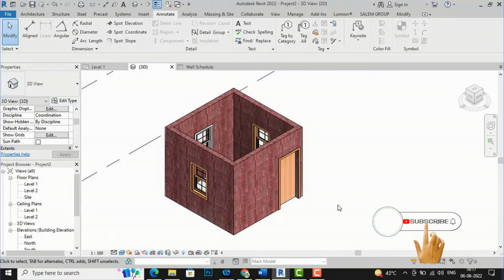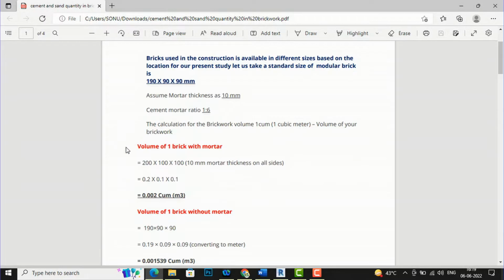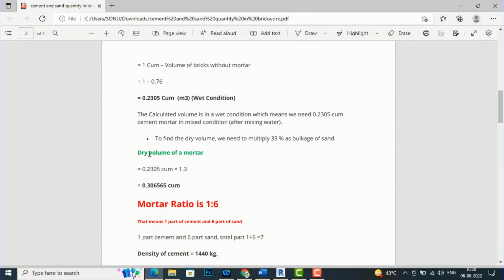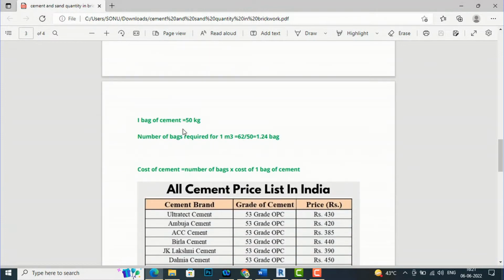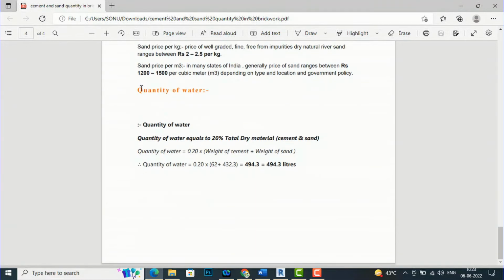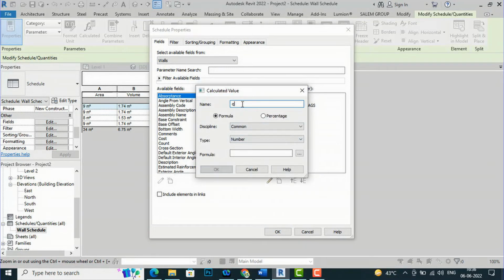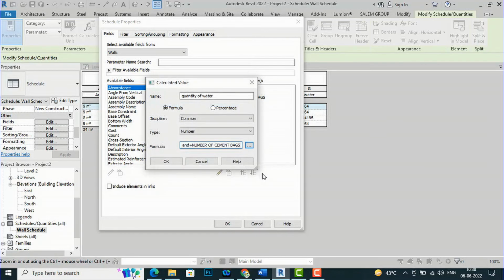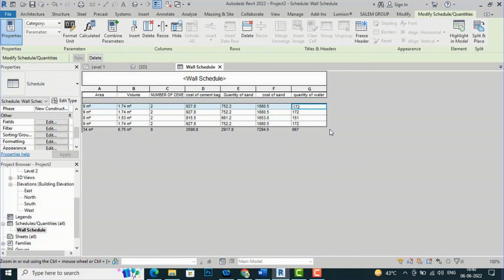HOW TO CALCULATE QUANTITY OF WATER FOR BRICKWORK IN REVIT(Part 92)